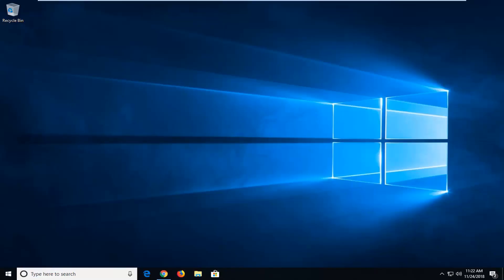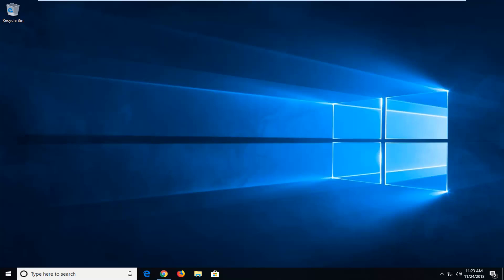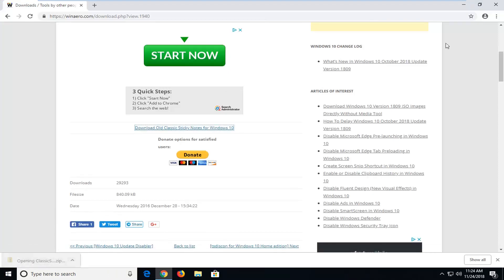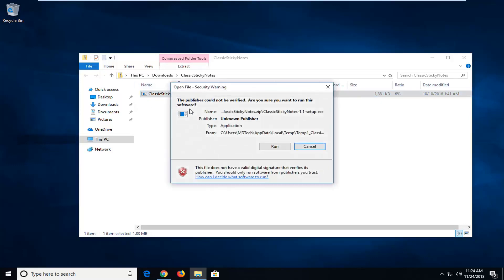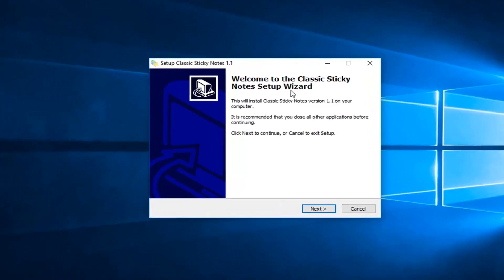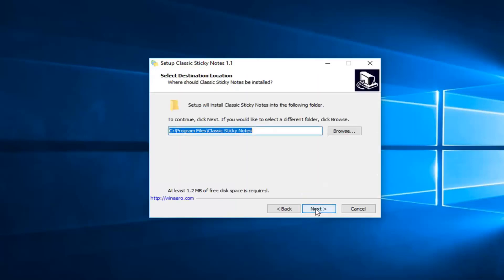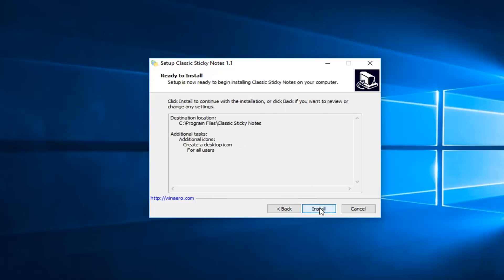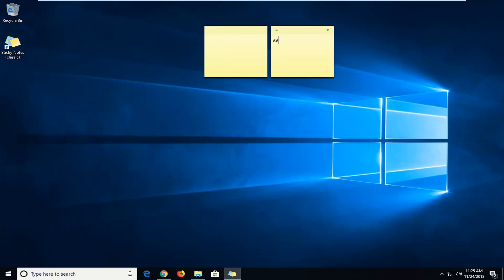How To Restore Classic Sticky Notes In Windows 10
In Windows 10 Anniversary Update, Microsoft replaced the classic desktop Sticky Notes app with a Universal app. For many users, the classic Desktop app is the more preferable option. It works faster, starts faster and has no Cortana integration. If you want to get the Classic Sticky Notes app in Windows 10, then read on.

With Windows 10 Anniversary Update, Microsoft discontinued the classic Desktop app "Sticky Notes". Now, its place is taken by a new app with the same name. The new Sticky Notes app is a Universal (UWP) app, which comes with different features but as is Microsoft's way of doing things, it doesn't include all the features of the classic app. For example, the new app lets you create Cortana reminders from your notes. You can type a phone number and have it recognize it, and recognize URLs too which you can open in Edge. You can create check lists and use it with Windows Ink.